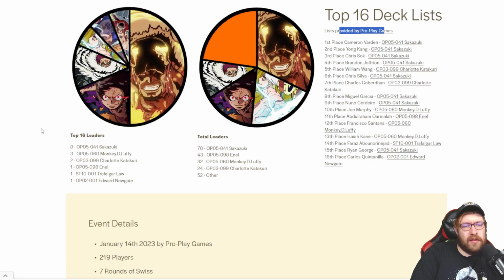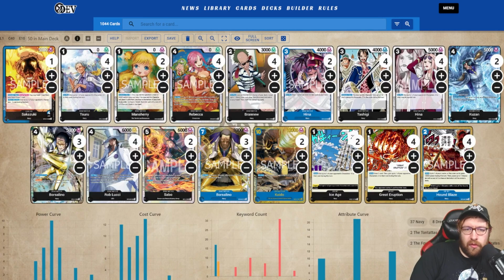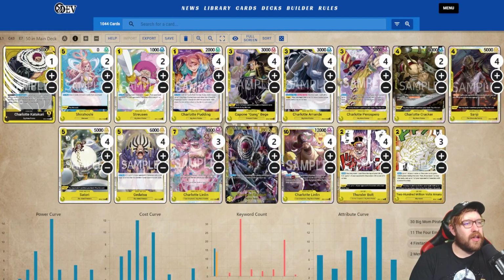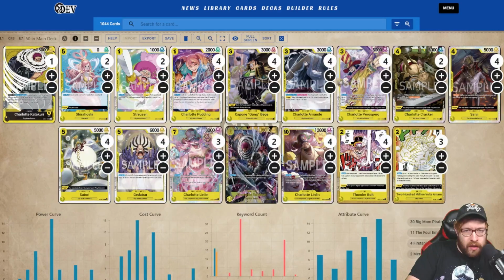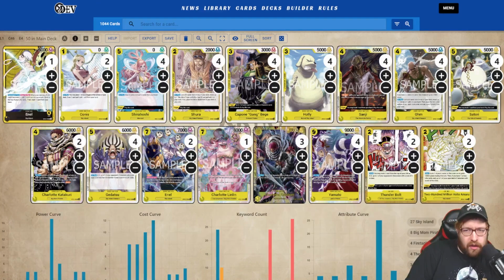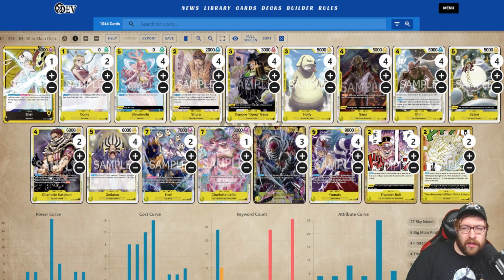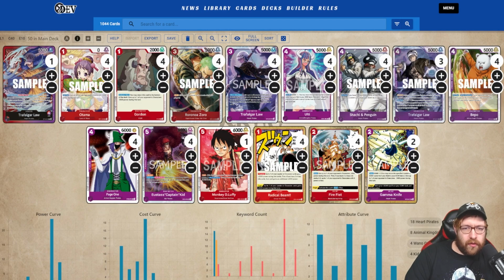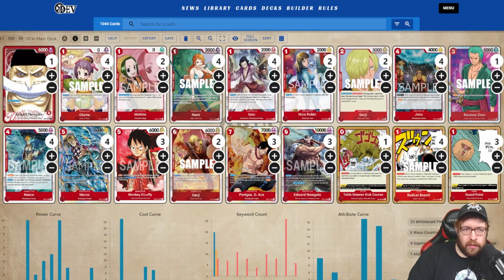One Piece Card Game: @Pro-PlayGames's Pre-Nationals Case Tournament Top 16 Deck Lists!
Chapters
00:00 Intro
02:38 Cameron Varden - OP05-041 Sakazuki
04:43 William Wang - OP03-099 Charlotte Katakuri
06:23 Joe Murphy - OP05-060 Monkey.D.Luffy
08:30 Abdulraham Qarmalah - OP05-098 Enel
10:39 Faraz Abounorinejad - ST10-001 Trafalgar Law
12:23 Carlos Quintanilla - OP02-001 Edward Newgate

Support Stage Zero and the team:
Aandroidd: @StageZeroTCG
Espira: @espiratcg